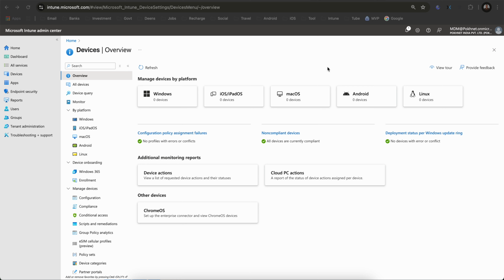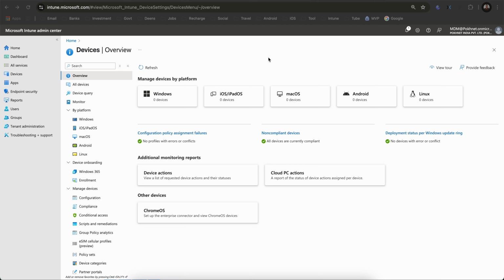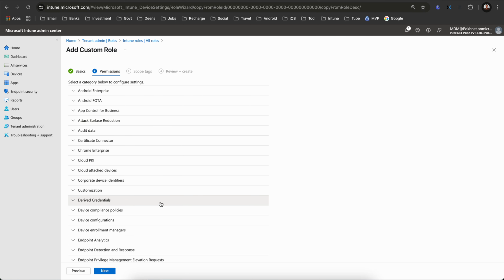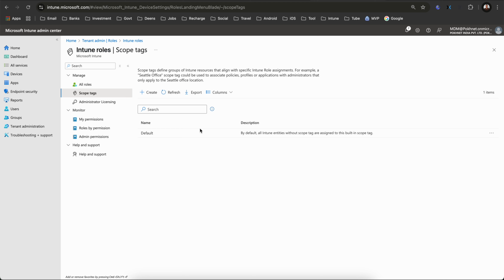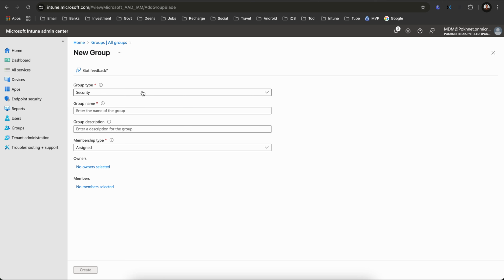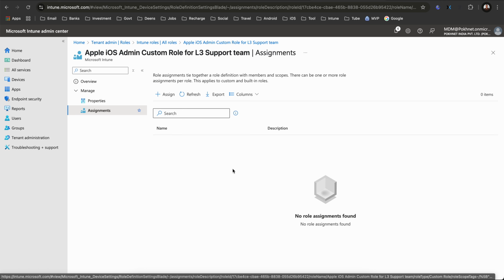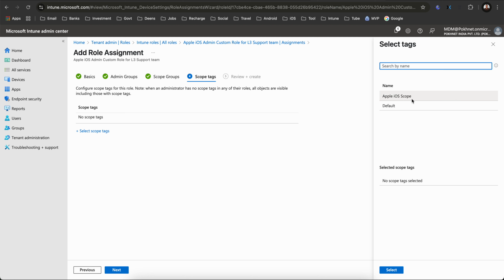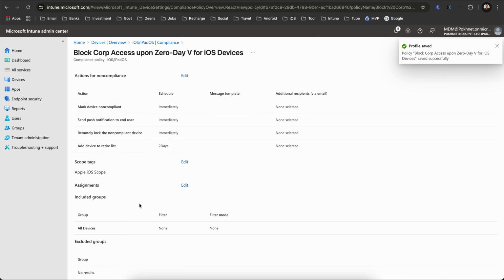MS252- Not Everyone needs access to everything into Intune MDM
In this Video, We have shown what is role based access control into Intune as i feel not everyone needs access to everything into Intune MDM admin console.

Understand RABC into Entra admin Center. create roles and assign scope.